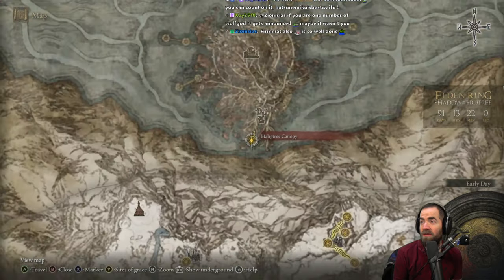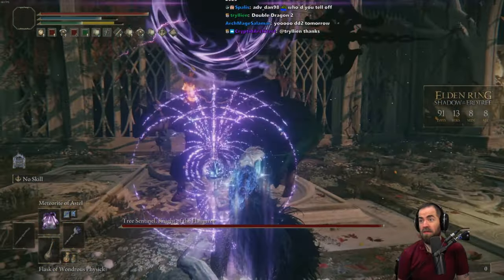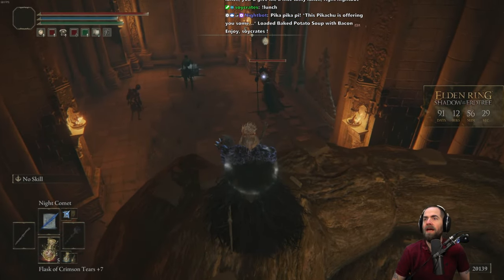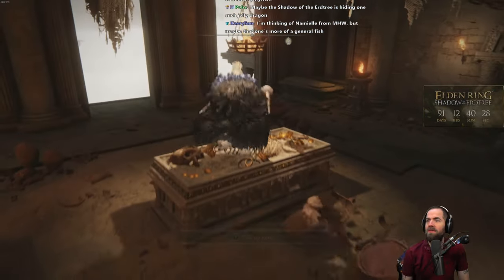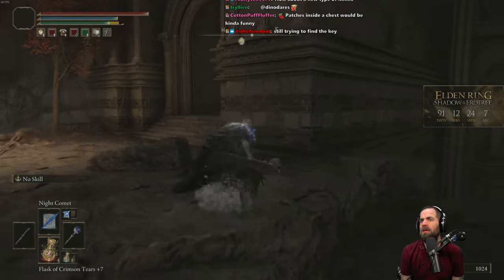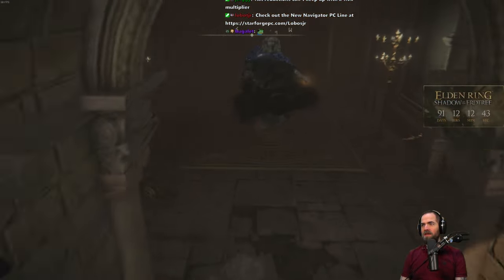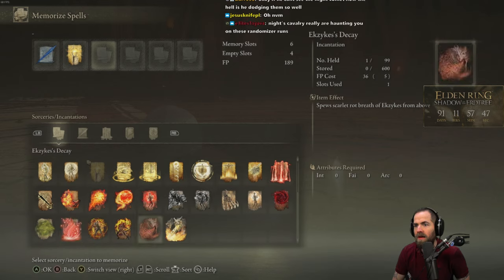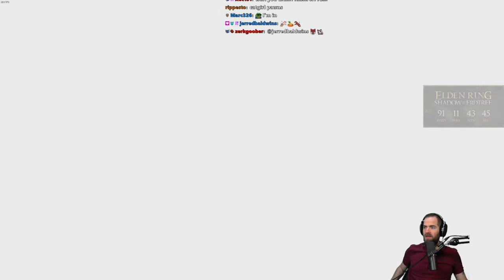Elden Ring Randomizer #7 [Enemies/Items/NPC Colors] Spells Only, Region Locked (Pt. 3)